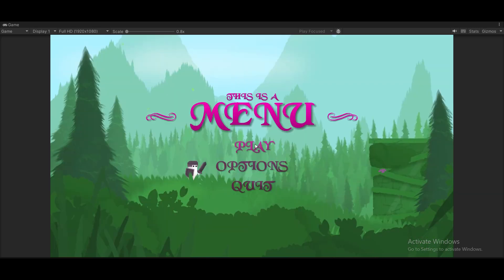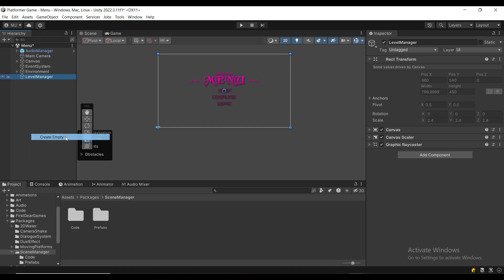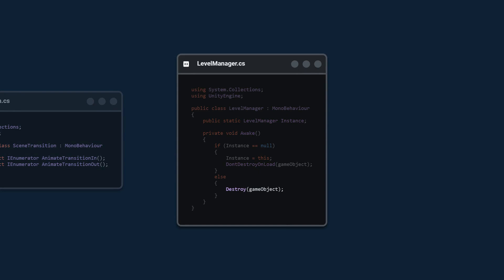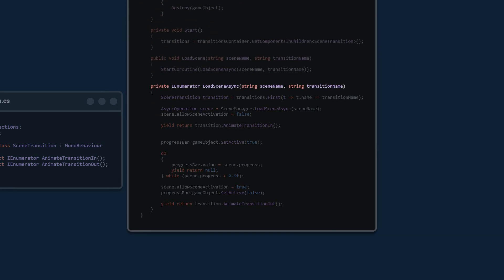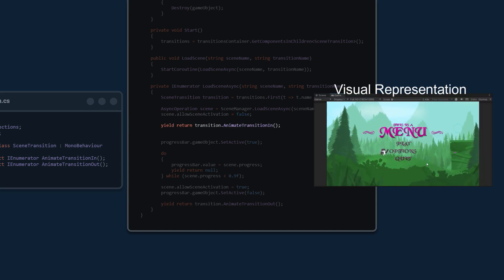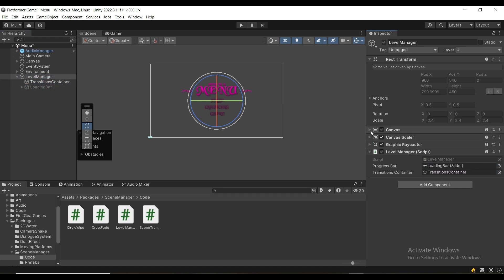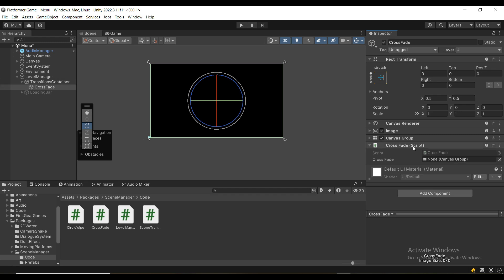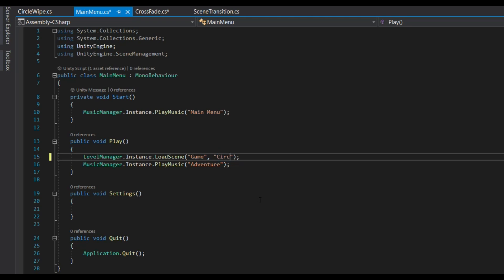Unity SCENE TRANSITIONS in 443 Seconds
Scene transitions in Unity are easy to learn - let's see how we can make a modular, extendable scene transition system!